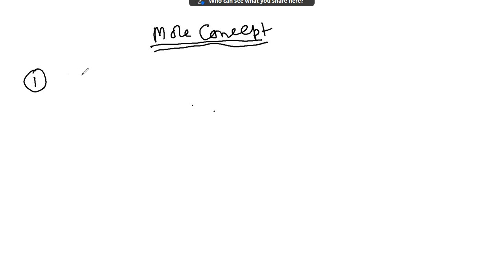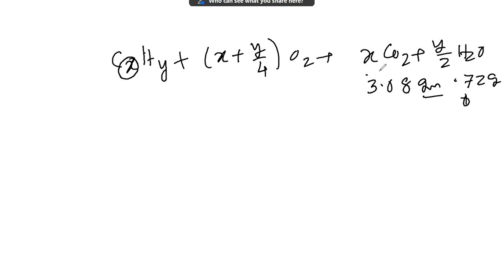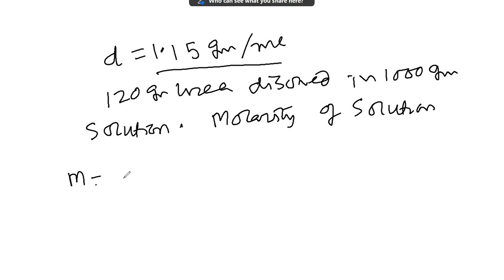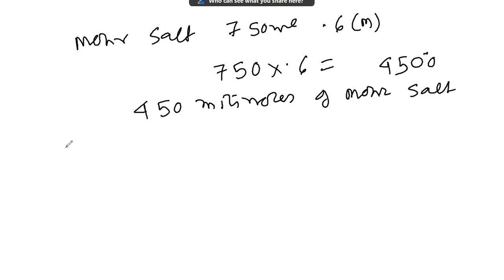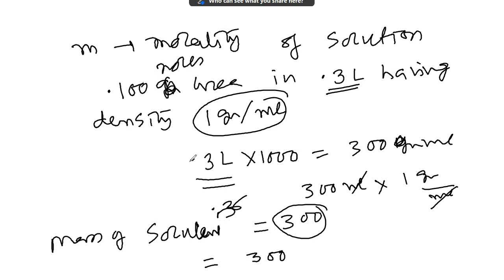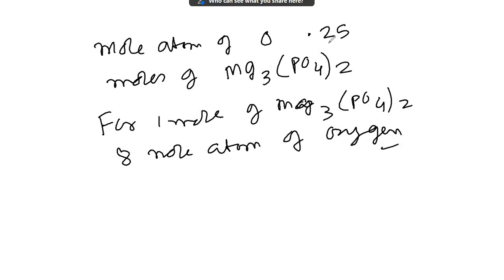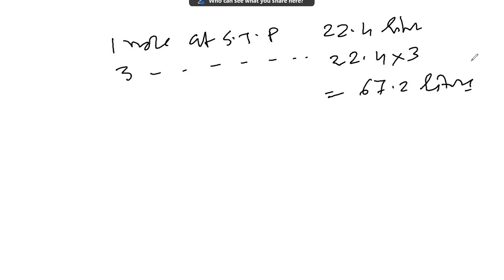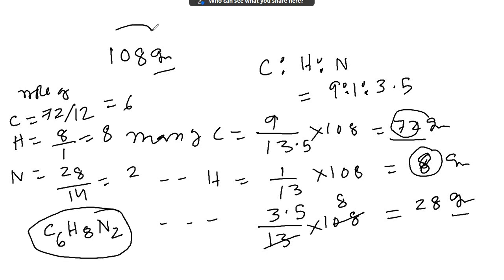mole concept j,e,e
This is the second video on mole concept.here I have discussed all previous
years question.Hope it will help you to clear ypor doubt.